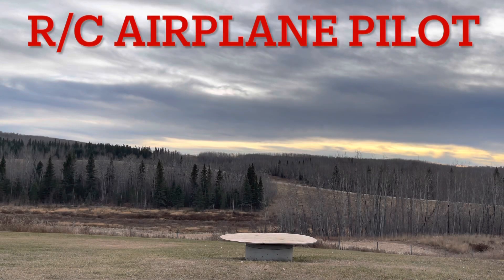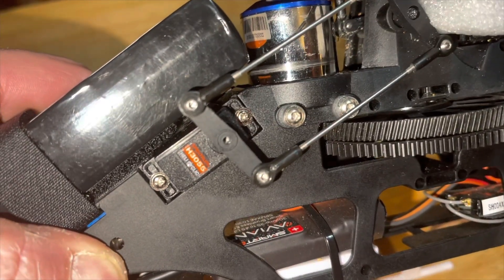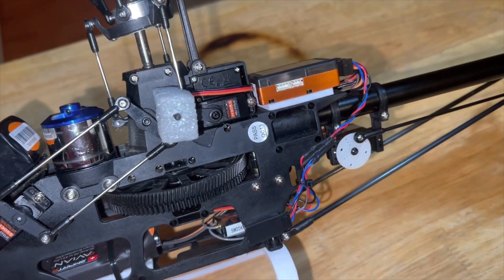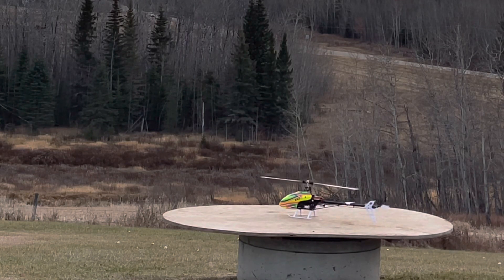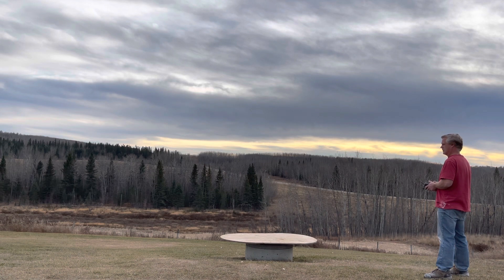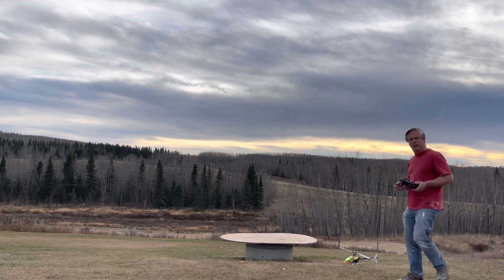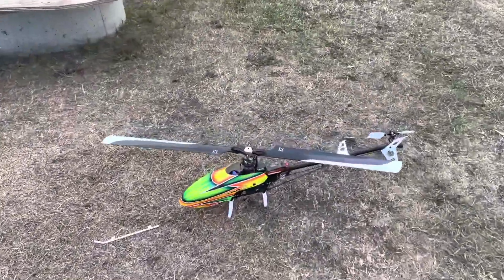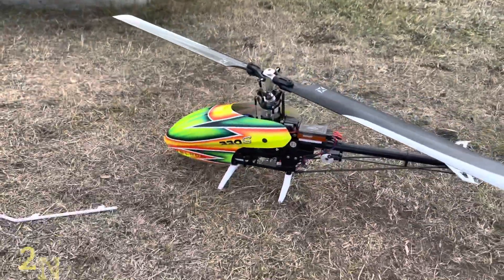Remote Control Airplane Pilot tries Blade 330s R/C Helicopter.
I fly rc airplanes and recently decided to try helicopters.  I have flown a flight sim a bunch of yrs ago and a few toy helicopters but this is my first “real” helicopter.  At Least one that can fly inverted once my abilities get there.  This is my first attempt.